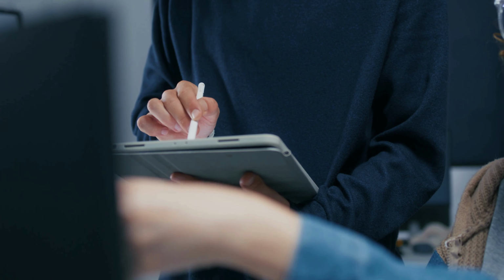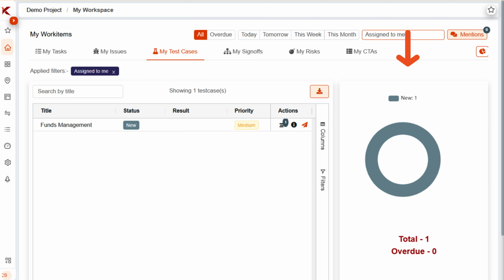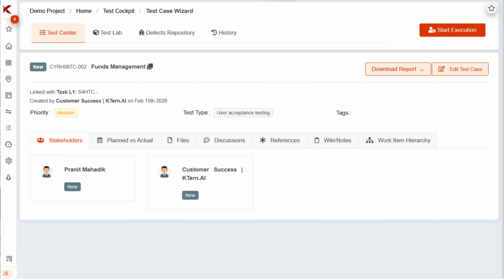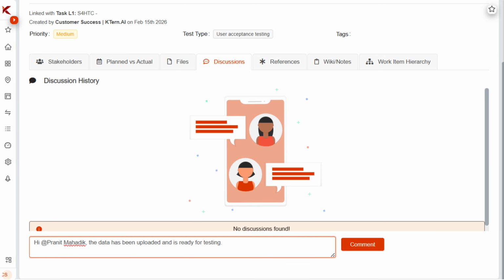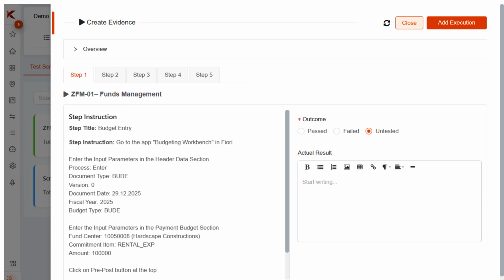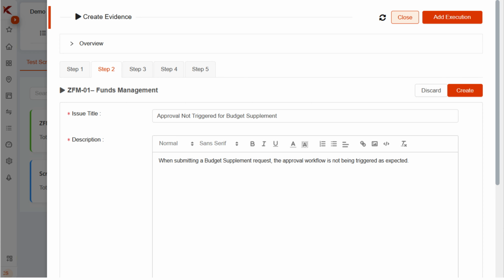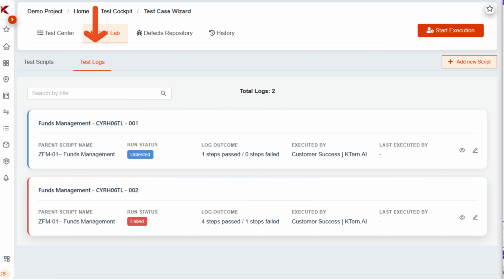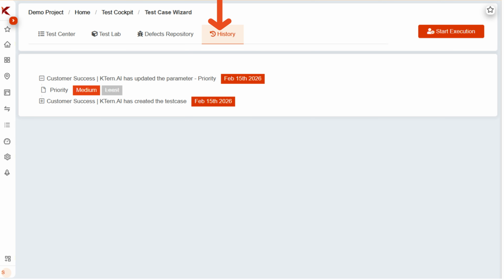How to Execute Testing in KTern.AI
Testing is a critical phase in any project — especially during SAP transformations and digital initiatives.

In this video, “How to Execute Testing in KTern.AI”, you will learn:

How to view your assigned test cases

How to execute test steps and scripts

How to raise defects and record test logs

How to manage each test case effectively

This step-by-step guide will help you perform structured testing, improve traceability, and maintain better quality control within your project.

If you're involved in project management, SAP implementation, or quality assurance, this video will help you streamline your testing process using KTern.AI.